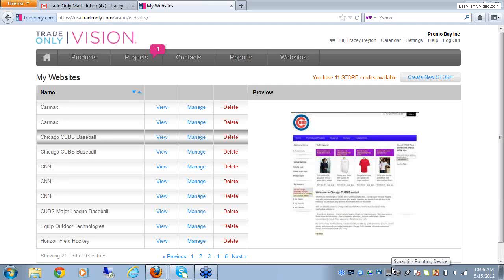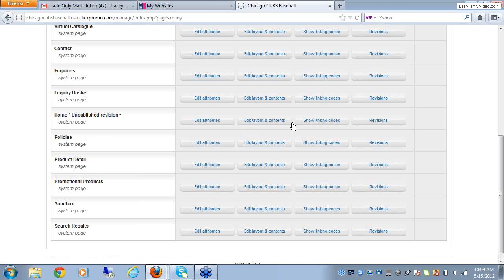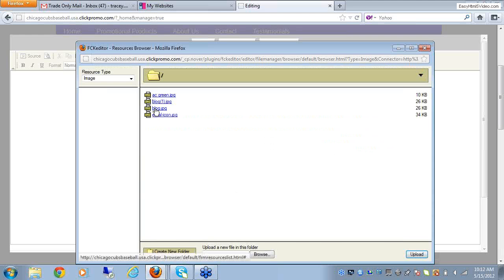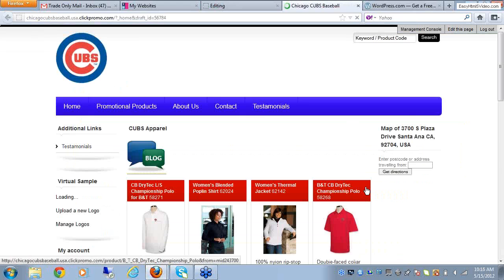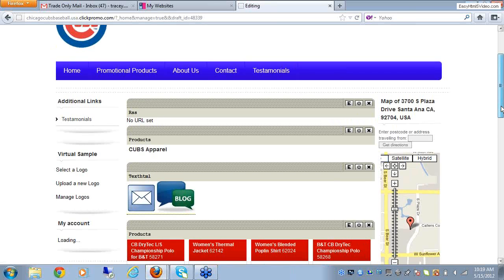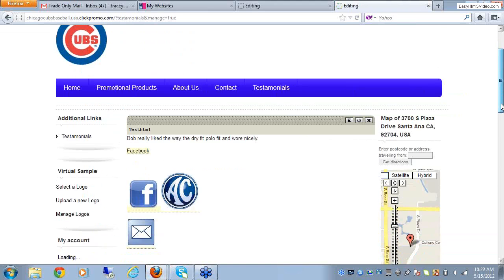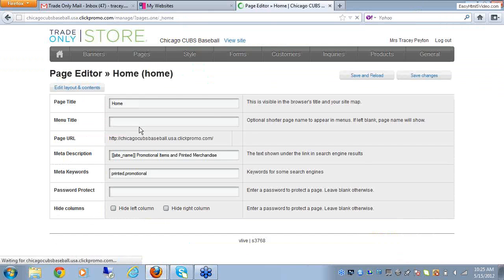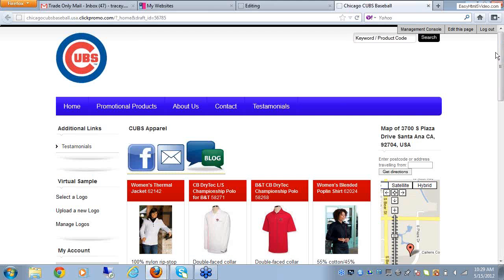Trade Only STORE: Images, Links and Social Media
Trade Only STORE is the website platform of choice for ambitious promotional product distributors who want to grow their sales online.

This pre-recorded webinar will explain how to upload images to your Trade Only STORE website, how to add links to images and text and how to link your social media links.

These features will improve your search engine optimization, and help to build confidence in your company as you personalize your site to meet the expectations of your customers.